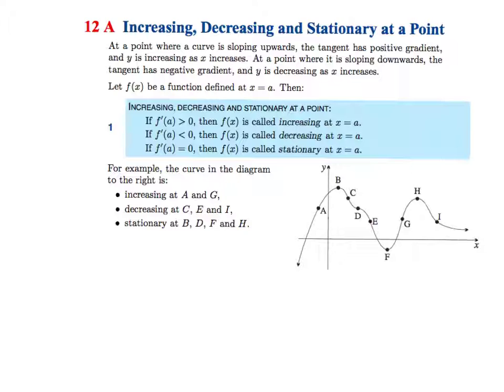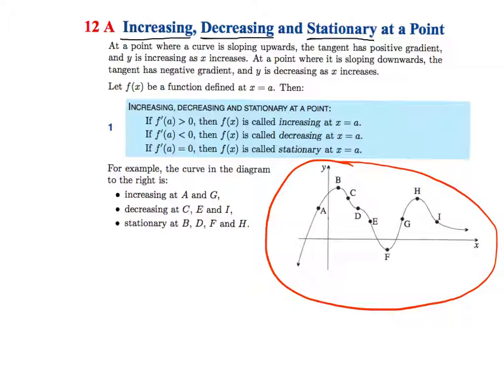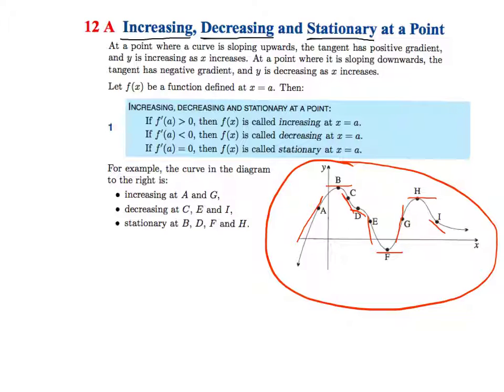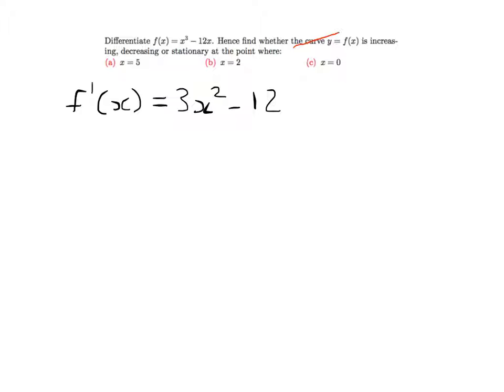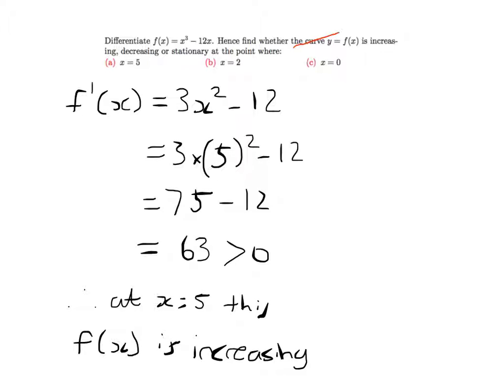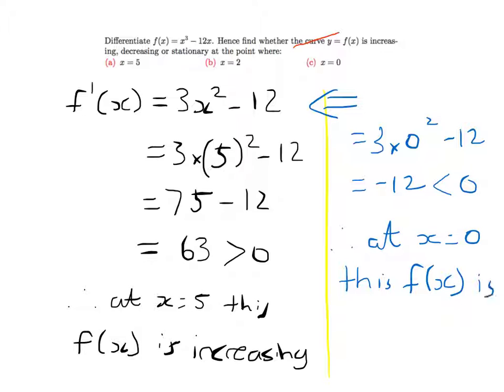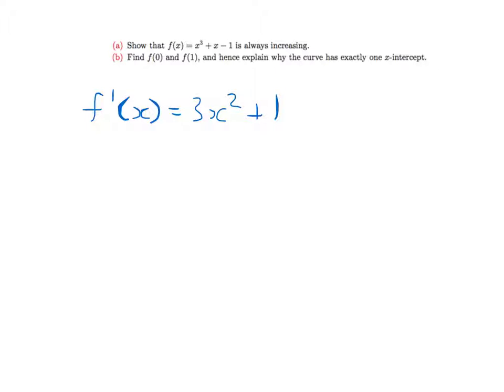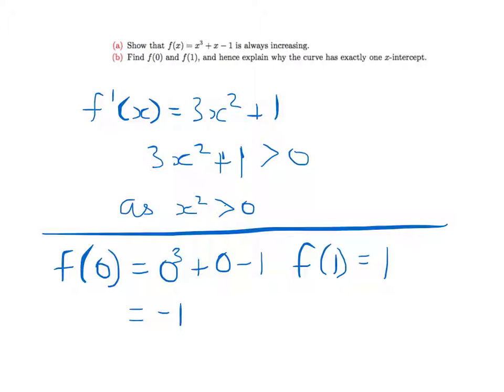Increasing n decreasing